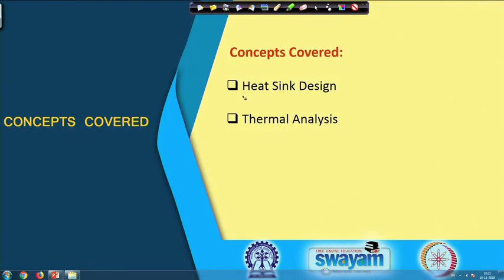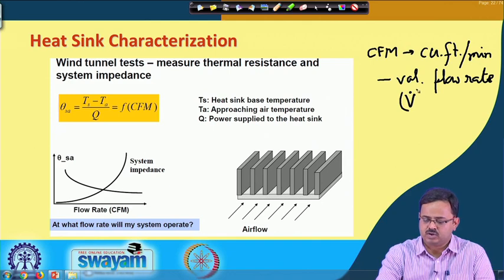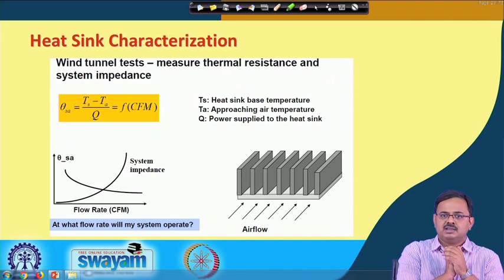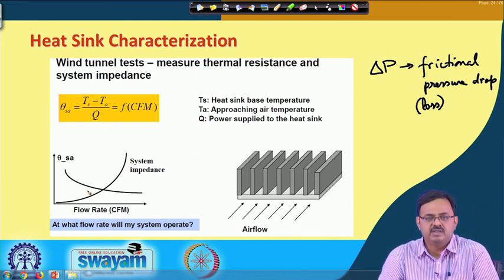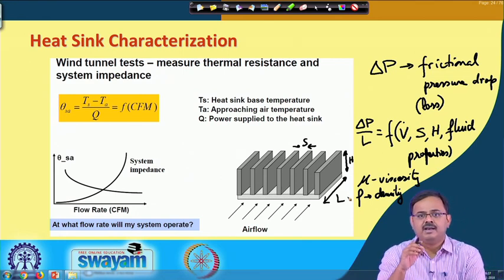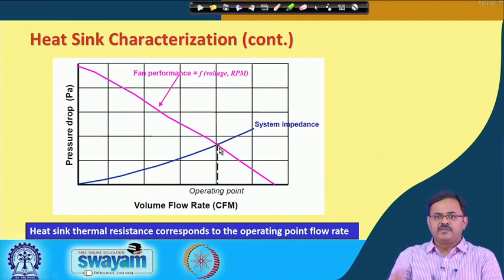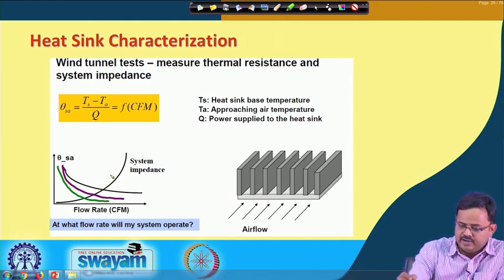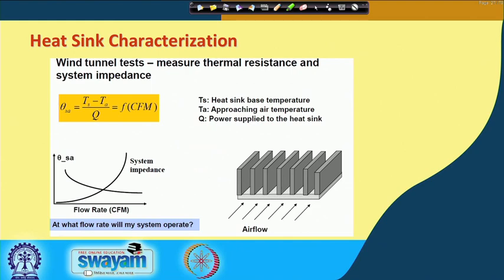Lecture 26: Thermal Management 5: Heat Sink Characterization